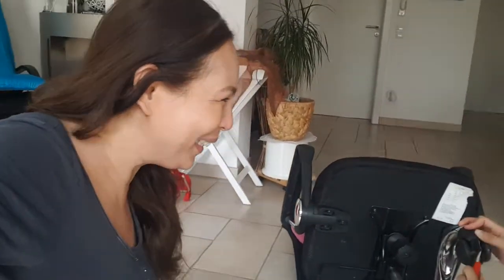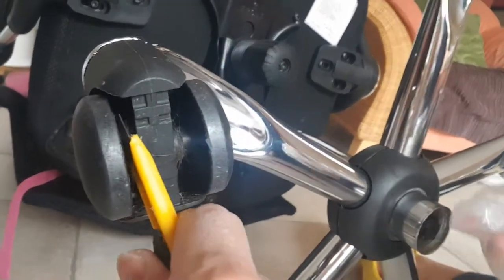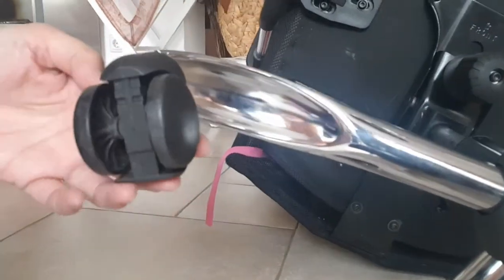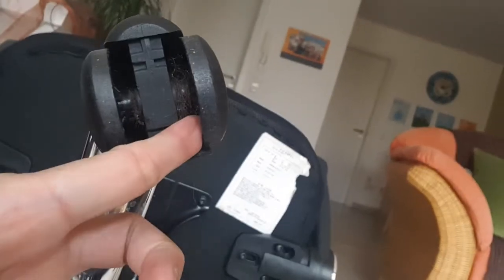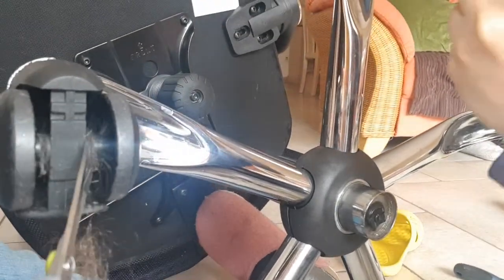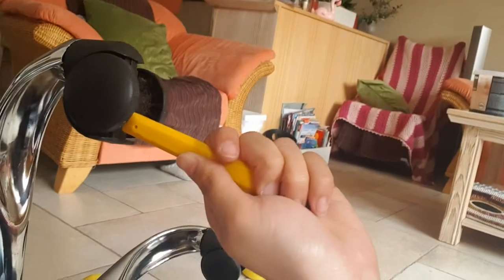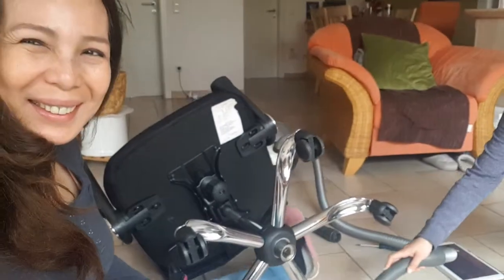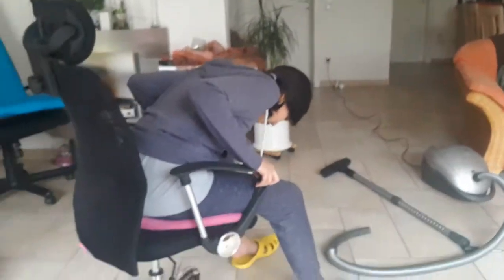How to remove hair that got stuck on the wheels of the chair.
My daughter and I are removing the hair that got stuck on the wheels of the chair.